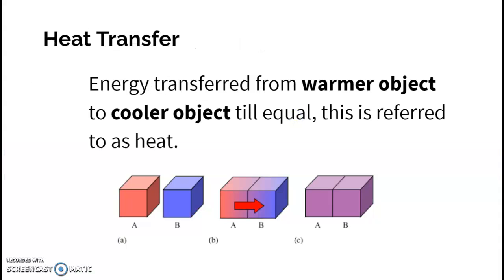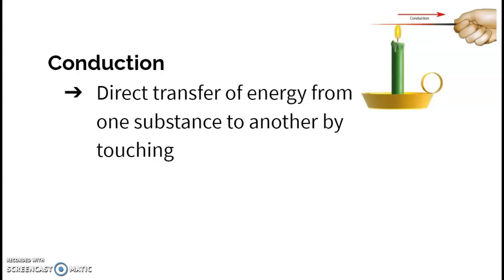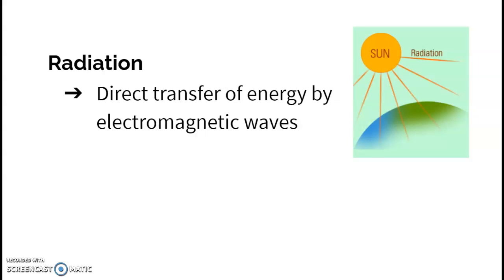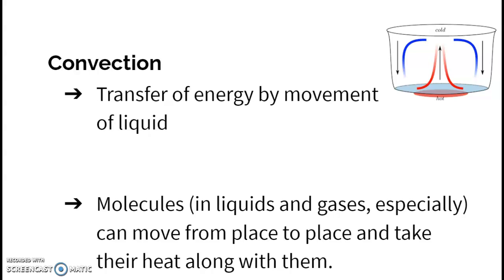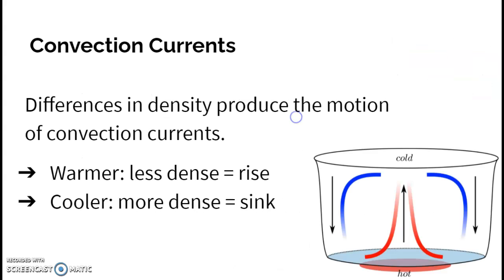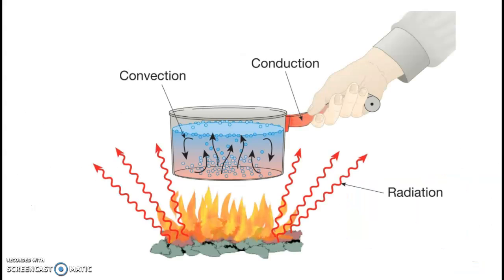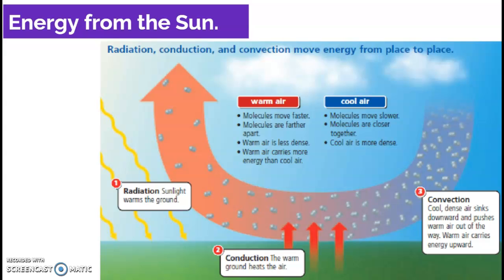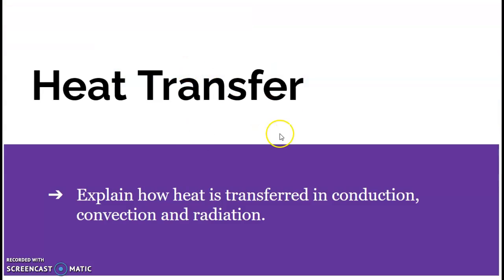6.2 Heat Transfer